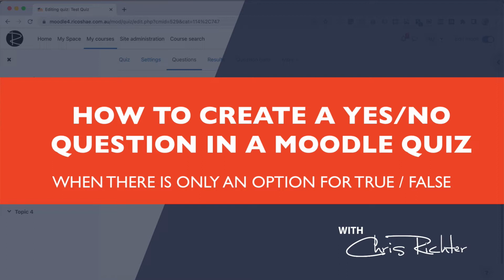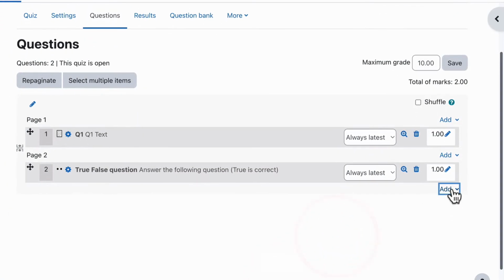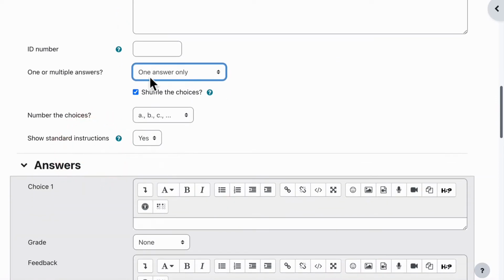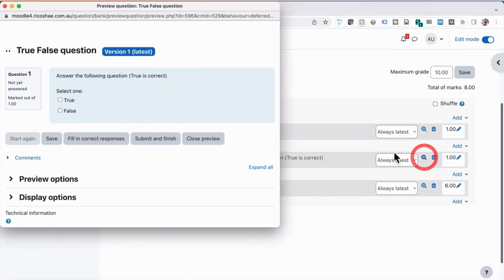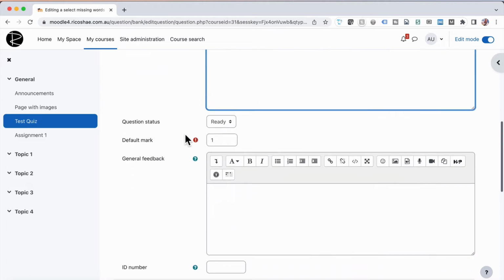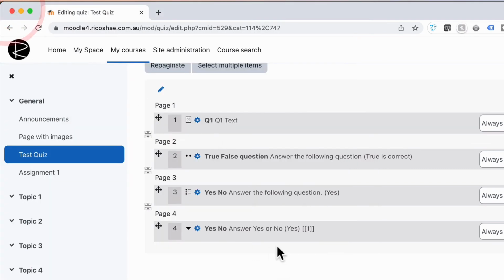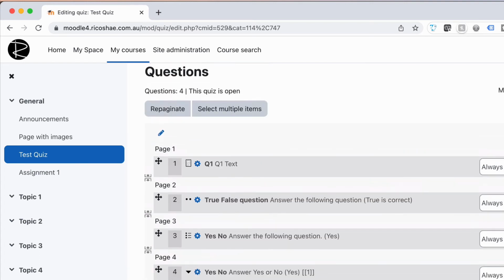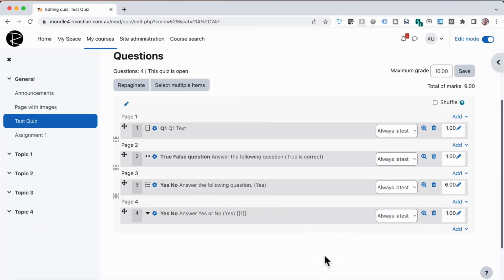But I want a YES/NO question in a MOODLE QUIZ - NOT a True/False question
Adding a yes or no question in a Moodle quiz when the only option is to have a True or False question type. Let's look at making a quiz question for a YES or NO response.